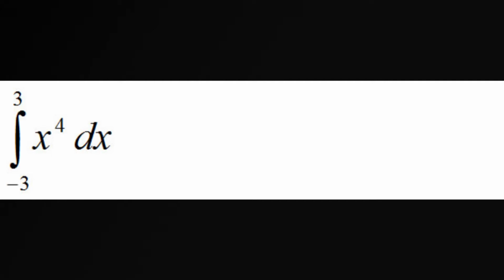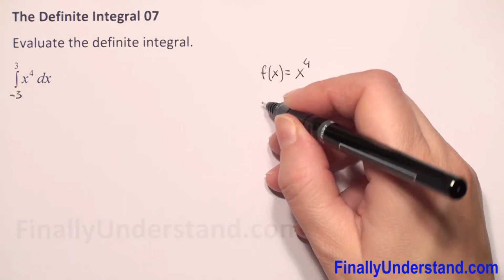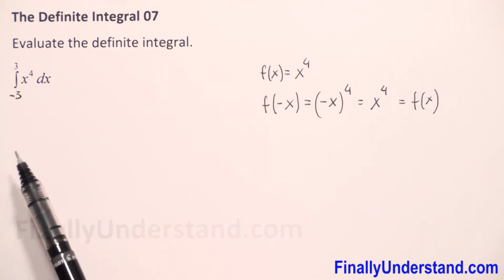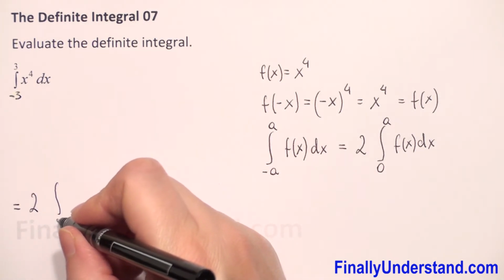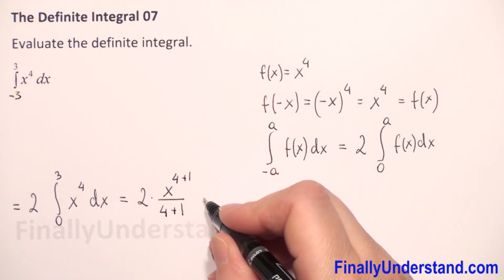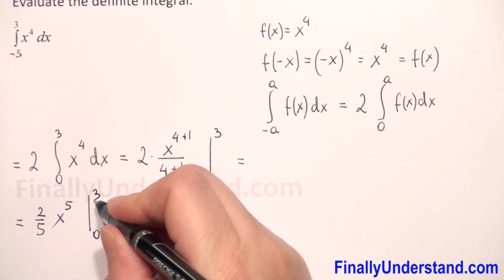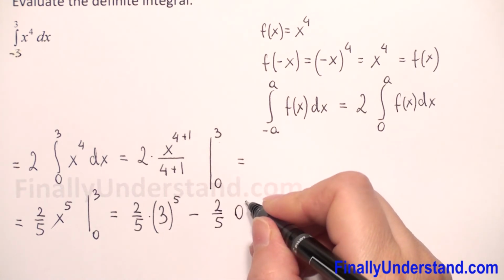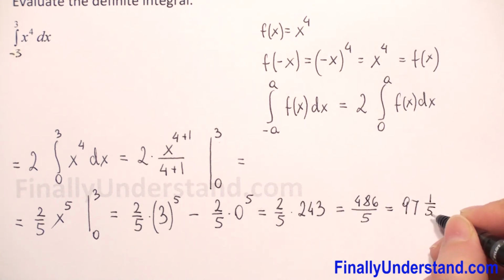Evaluate the Definite Integral | Calculus 07